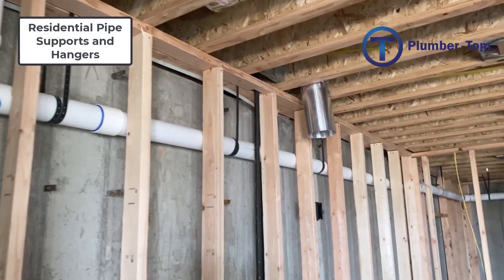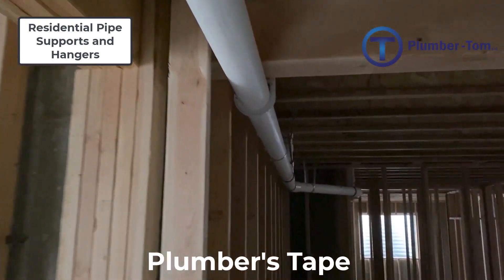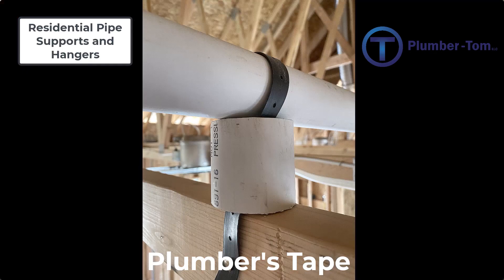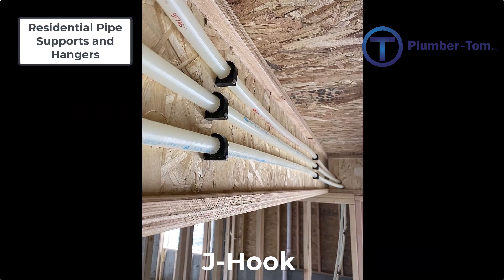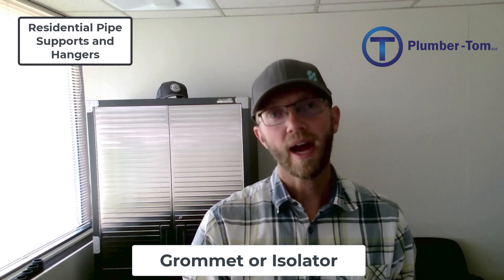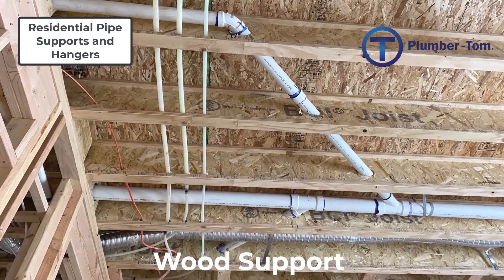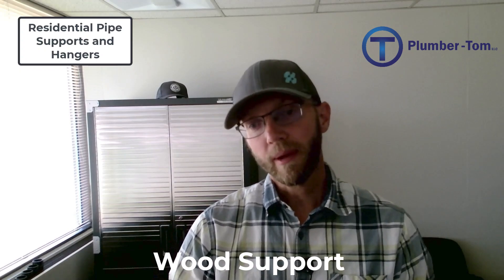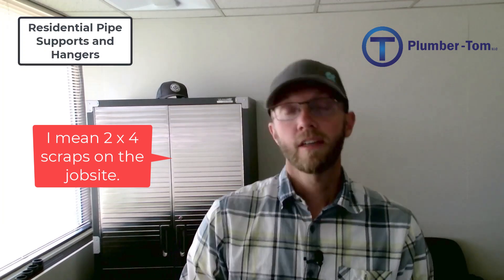Plumbing Parts Identification: Supports - Residential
Pipe systems are required to be supported by hangers and other supports.  A variety of options exist for hanging pipe.  In this episode, Plumber-Tom explains some of the options for residential plumbing, including plumber's tape, j-hooks or tube talons, grommets or isolators, and supports created from wood structure or 2 x 4 studs.

Study Resources

2024 IPC, IFGC and MATH

2021 IPC, IFGC and MATH

2024 UPC and MATH

2021 UPC and MATH